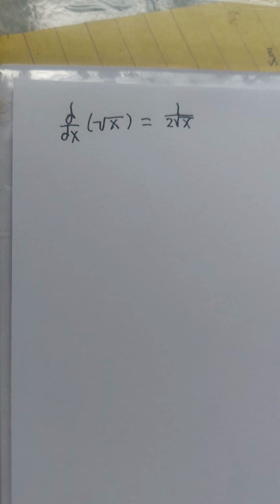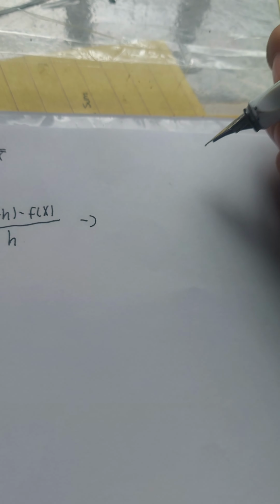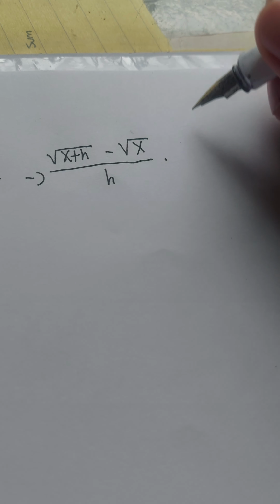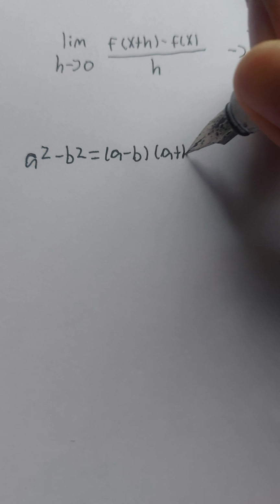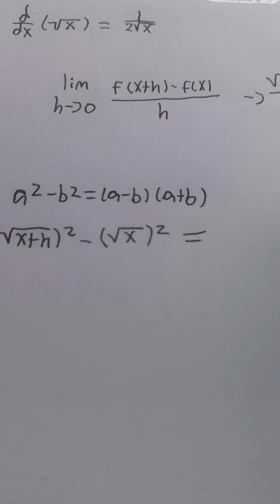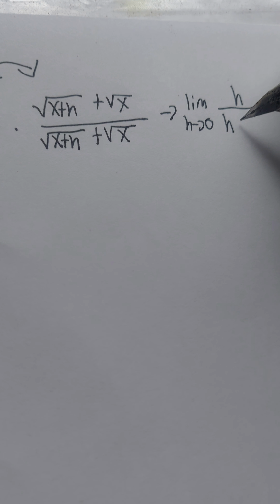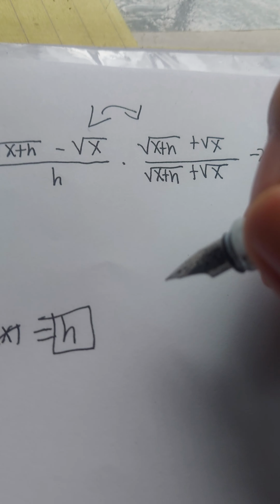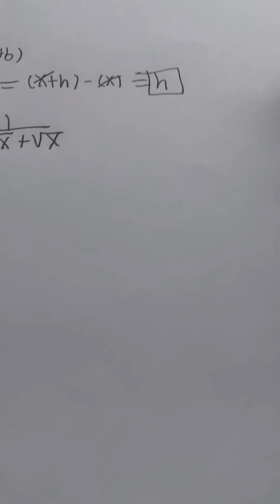Proof of the derivative of square root of x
the limit definition is still important to remember because this is where our power rule came from. if you want me to do a proof of the power rule, let me know in the comments!